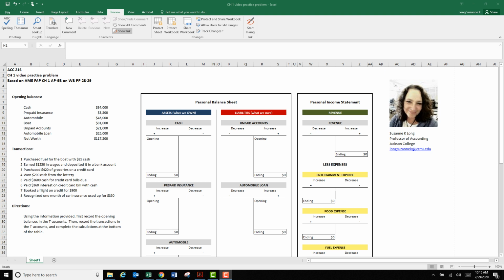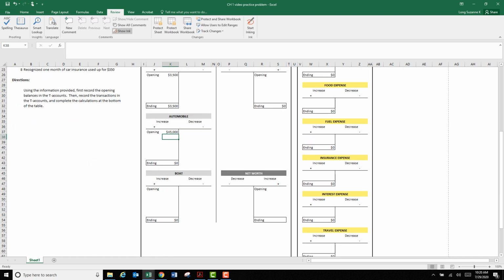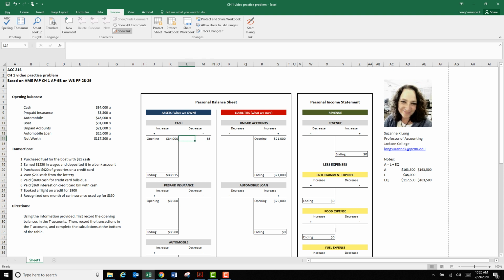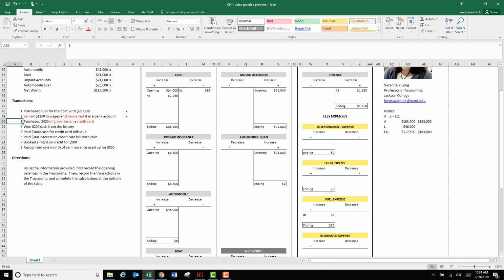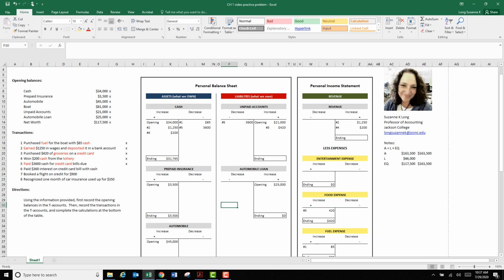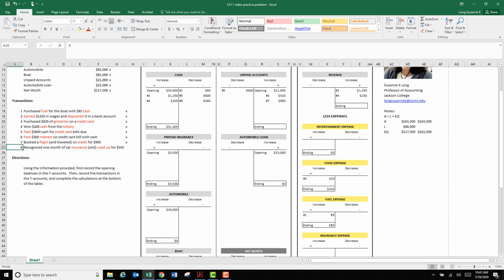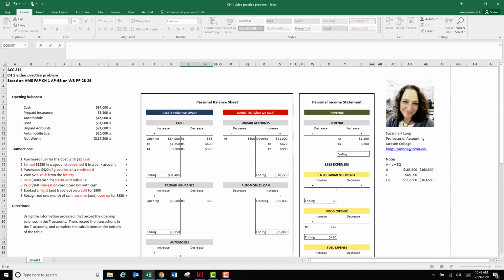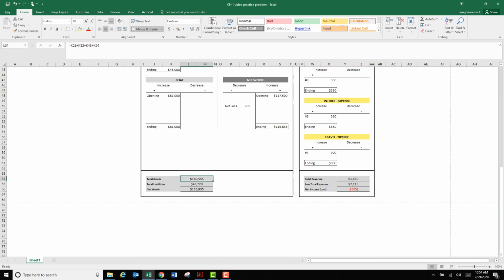Personal Transactions in T-accounts (ACC 131 CH 1 and ACC 231 CH 1)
Personal Transactiosn in T-accounts (ACC 131 CH 1 and ACC 231 CH 1)